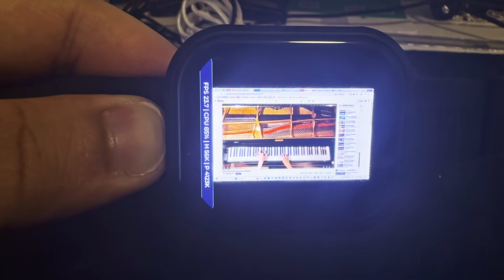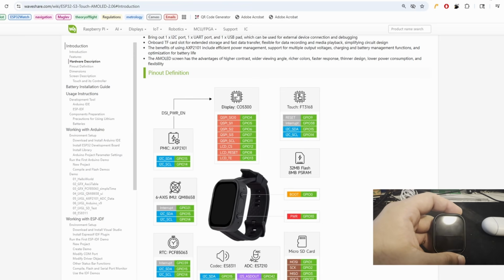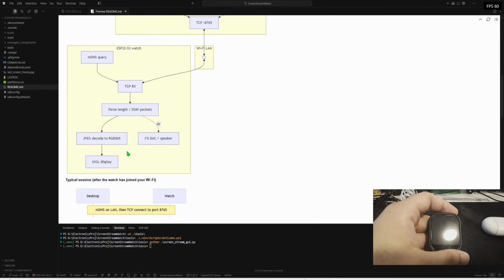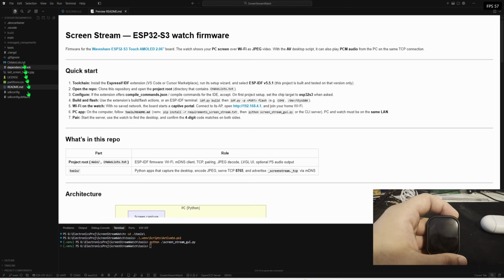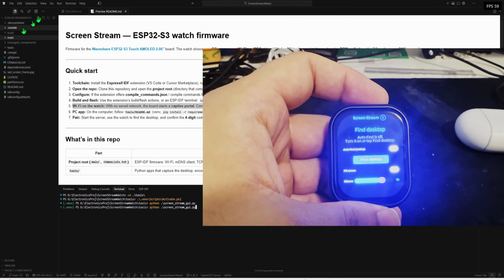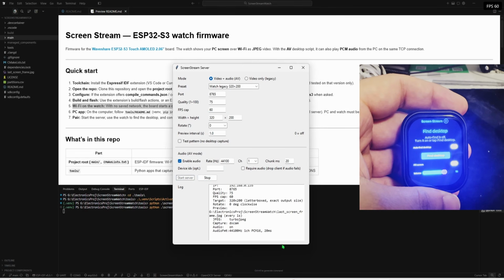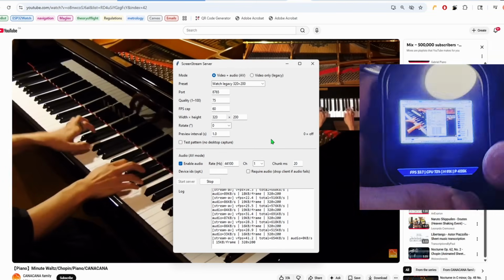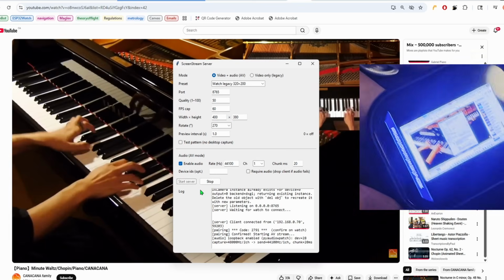Wireless Streaming Computer Screen on ESP32 Smart Watch (Now With AUDIO)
I live stream PC screen (with audio) on a Waveshare ESP32-S3 Touch AMOLED watch and it actually works. This video walks through the hardware, a simple view of how the PC and watch talk over the network, and a hands-on demo of the system.